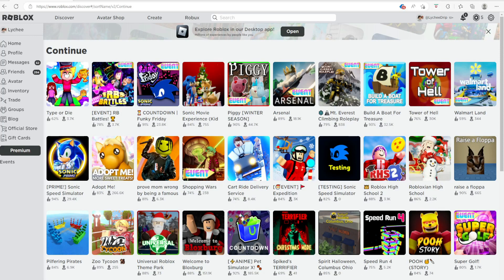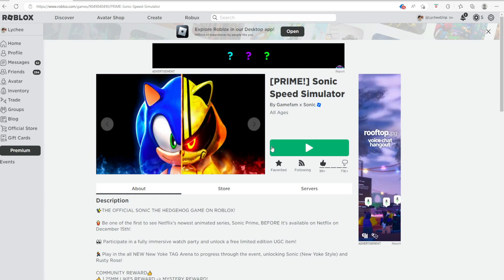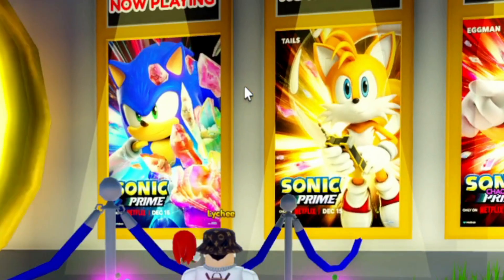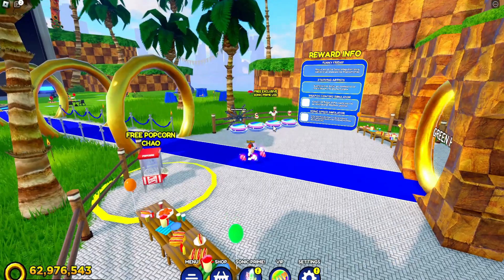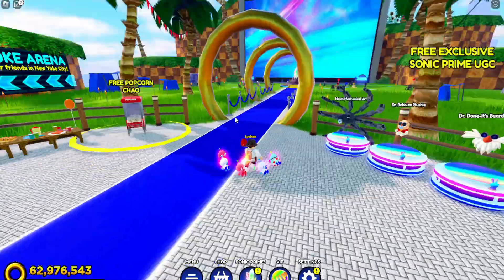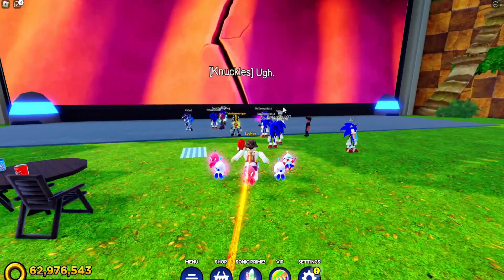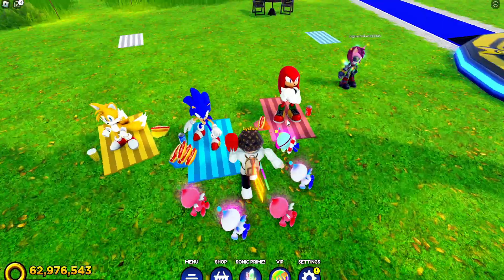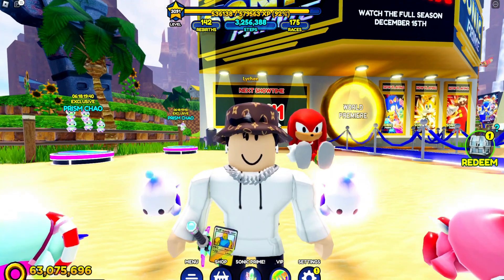WATCH SONIC PRIME EARLY RIGHT NOW (Exclusive items)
OH YEAHHH! YOU CAN WATCH THE FIRST SONIC PRIME EPISODE ON SONIC SPEED SIMUALTOR AND GET SOME REALLY COOL EXCLUSIVE ITEMS FOR YOUR AVATAR! Enjoy the video. :)